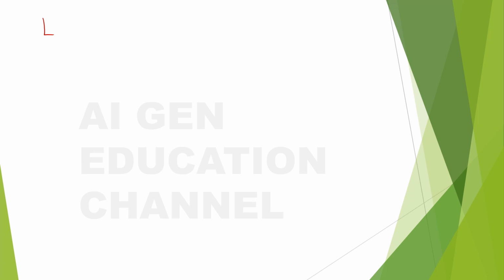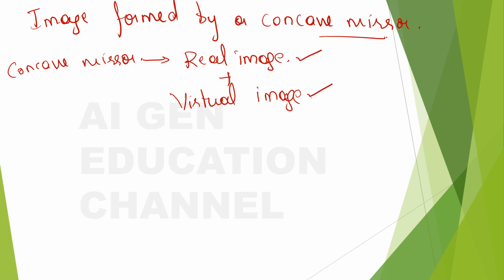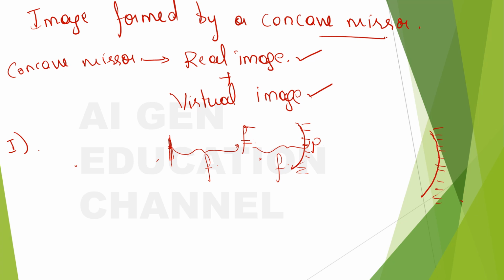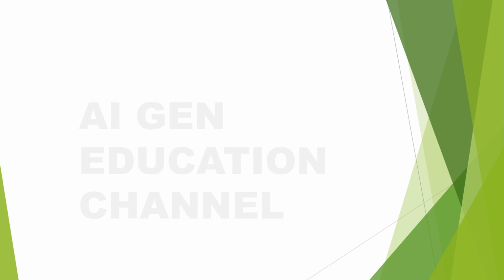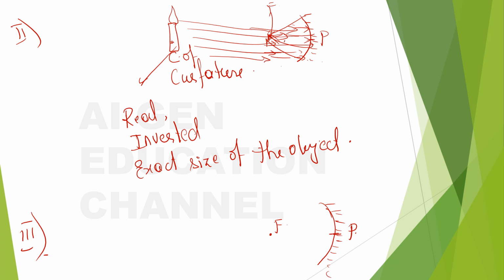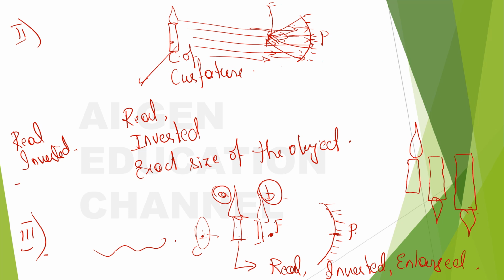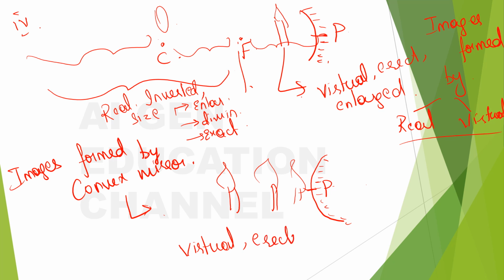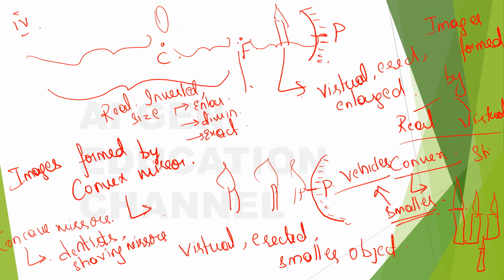Grade 7 - Light-4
About the chapter Light for Grade 7  students .

Dear Parents,